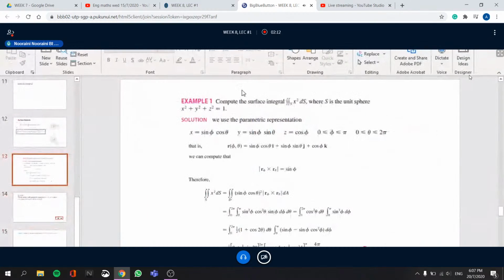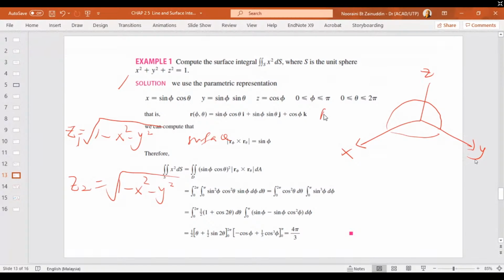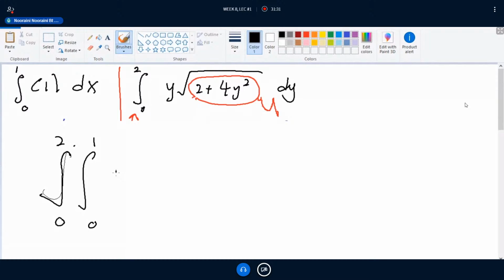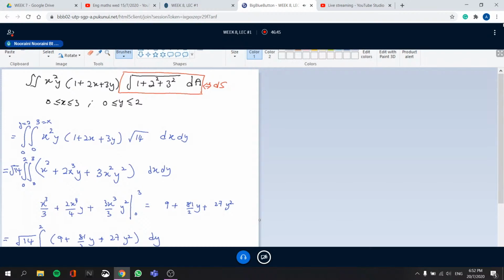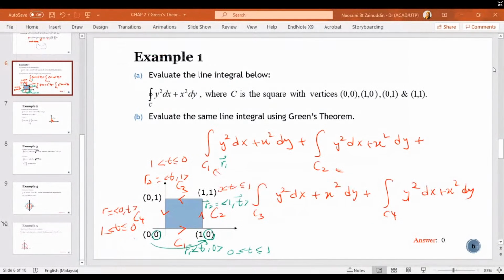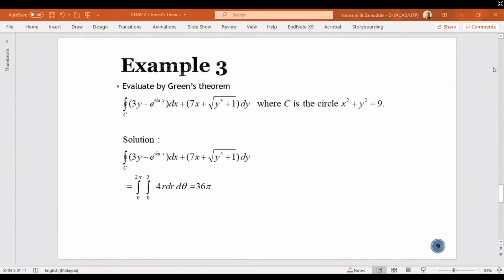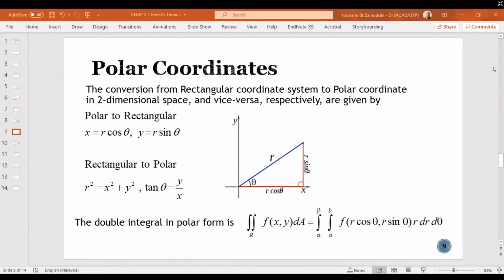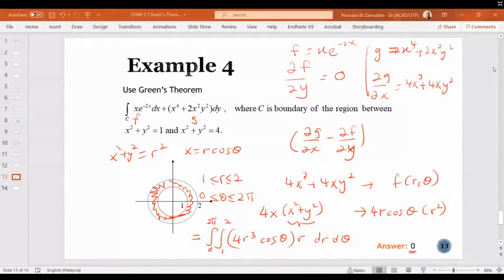eng maths week 8 lec1